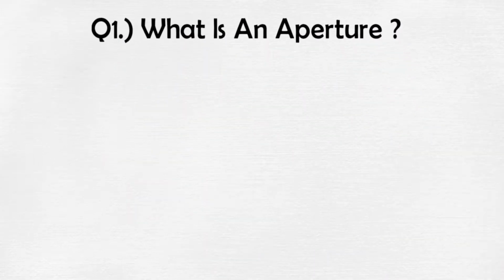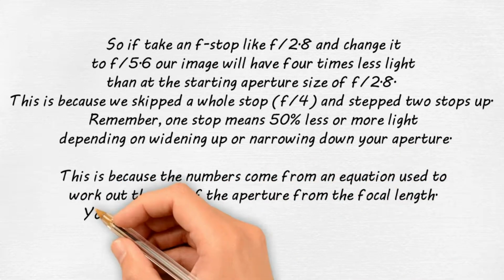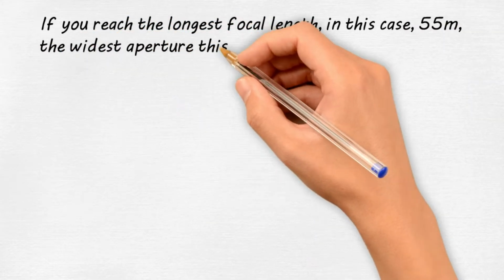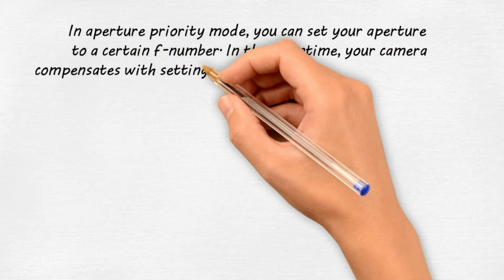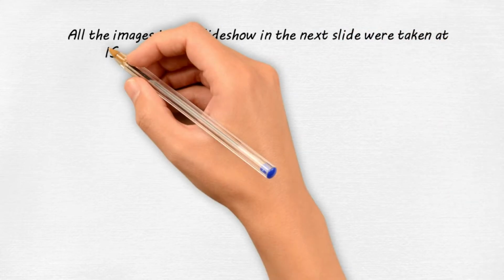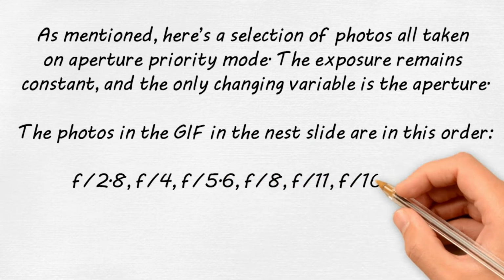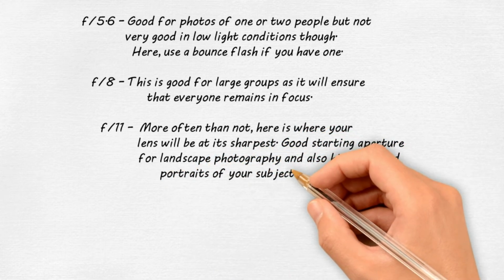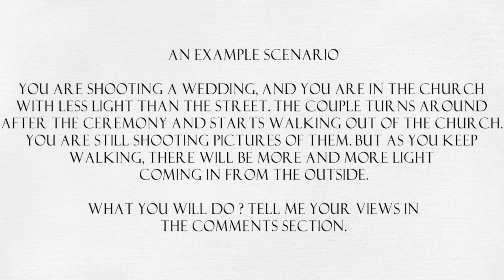What is Aperture| How to Understand Aperture| All about Aperture in 20 min|Photography for beginners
This is the first video of photography for beginners- the ultimate guide. In this series,
we will discuss each and everything in a fully animated and fun way.

- What is an Aperture?
- How to Understand the Aperture?
- How Is Aperture Measured and Changed?
- What is the F-stop scale? ( with examples )
- How to Change Your Aperture?
- Variable Aperture lenses.
- Full Auto Modes.
- How Does Aperture Affect Exposure?
- How Does Aperture Affect Depth of Field?
- What Are the Uses of Different Apertures?
- Which Aperture is Best for Portrait Photography?
- How Does Aperture Affect Bokeh?
- Which Aperture is Best for Landscape Photography?